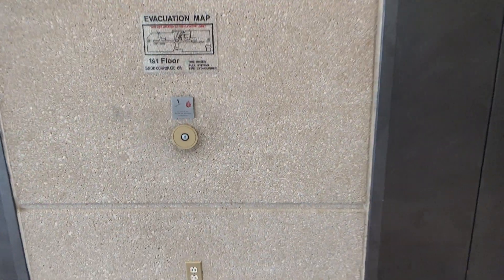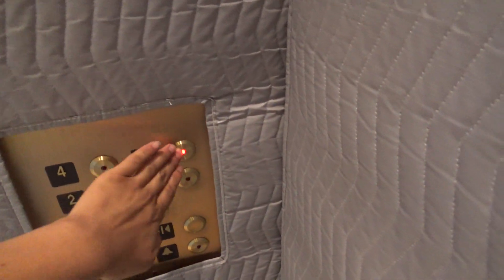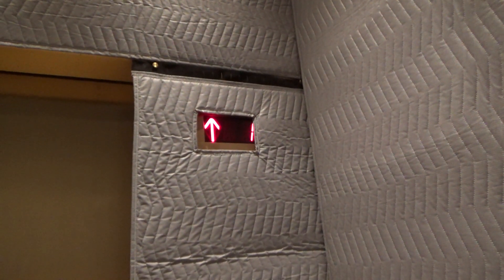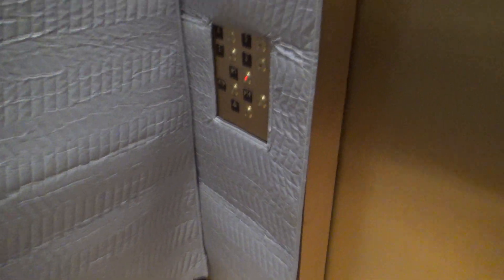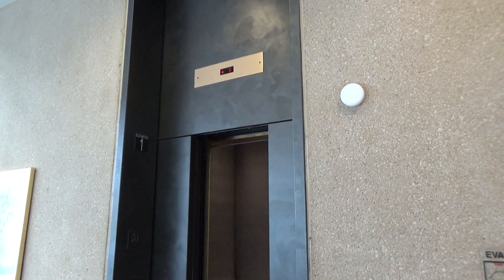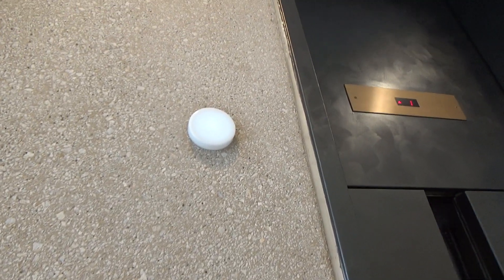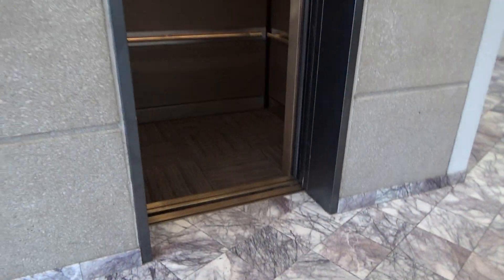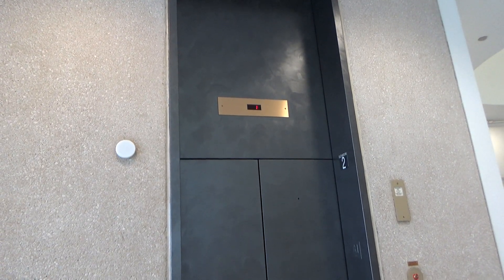ICE MCE Traction Modded Elevators at One McCandless Corporate Center, McCandless, PA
Recorded: 5/10/2018

This building is located at 5500 Corporate Drive.  I rode these elevators probably in the spring of 2017, and they were still Dover traditional.  I come back to film them, and this happened.  They were probably modded in the end of 2017, with building three.  They have nice cabs, but it's another MCE mod.  I do wish these were still Dover.

Elevator Facts

Modded By: Industrial Commercial
Original Brand: Dover
Model/Controller: MCE (Traction)
Hoist: Traction
Fixtures: Innovation - Bruiser
Type: Passenger
Capacity: 2500 lbs
Speed: 350 FPM
Max Jerk: 5.25 FPS^3
Avg Jerk: 0.46 FPS^3

End Screen Music: Colour by Marshmello